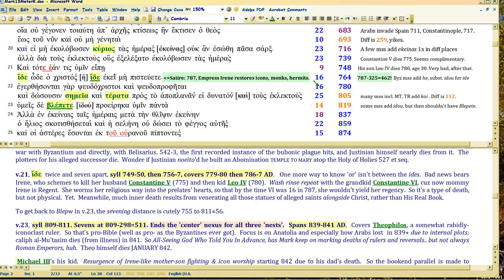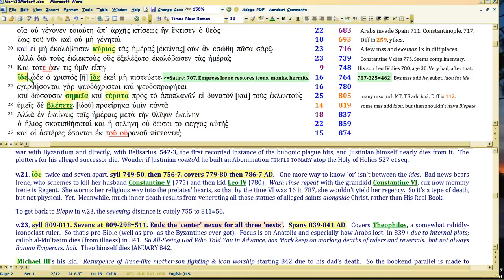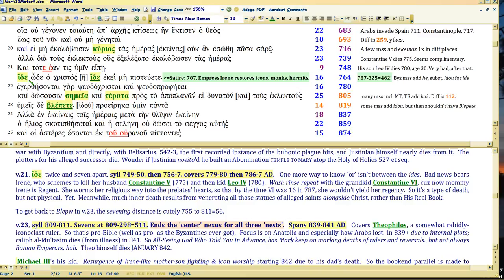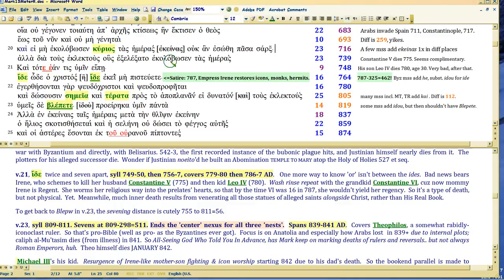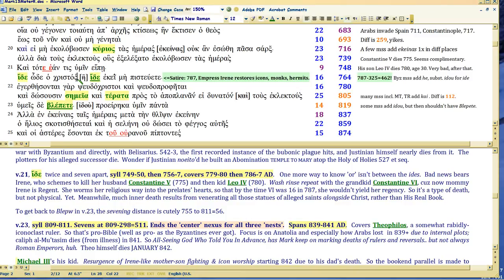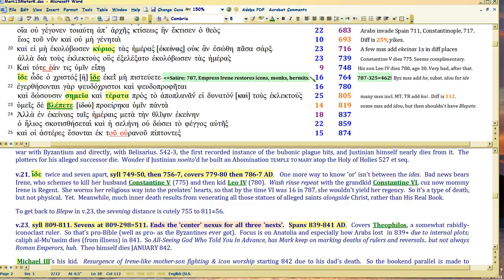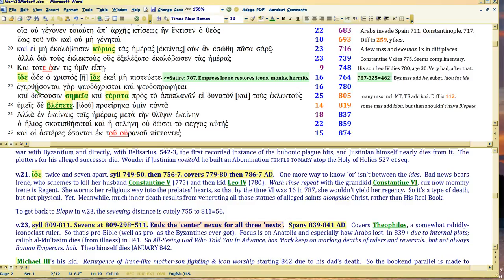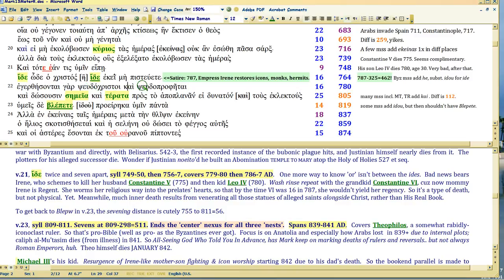Mark 13 future-maps Byzantine History 7/18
Watch in 1080 p.  Still on Leo III-Constantine VI, precedent for why Trump warned about in Matt25:11.  Rev17's end focuses on them.

More elab re how God designates pivotal time in prophetic history: via anaphora 'nests', now at Leo IV of Byz, and how Byz then goes very apostate under 'Irene' his widow.

Mark13, like Matt24/Eph1/Luke21, starts harlot posterboys at Constantine, then veers east for a biting future commentary on the Byzantine Empire, starting with this video. Bible has always provided line-by-line meter-to-text antiphonal satire ANNUALLY on history; vital to interp, as well as textual criticism. So when future becomes present, YOU CAN BE PREPARED.

Rev17 Meter thread, has playlist . The Rev17 meter doc is there.

So download docs are now advanced vs earlier videos; due to  variants, I had to slightly change the meters:

Editables are .doc, if you have BW fonts

Again, Mark's gospel 'variants' get proven thereby, so the methodology is useful, even if you disagree with interp.  This is the biggest reason to use syllable counts, to verify Bible text.

Since the Bible writers play on each others' syllable counts, it's not too hard to know what are the writers' own syllable counts.

Frankforum thread on Matt24 . You NEVER need give real email (address is not verified) nor ANY ID at all.  Anonymity is protected. No ads, slurping, tracking; whatever cookie is on your machine, is ONLY there.

Matt24 Amen Legw humin worksheet (which Mark tags in Matthew):
You can change them in column A, see whether the sevening or three-ing works, using Custom Views in Excel. I just learned the new total is 3213, not 3220, so subtract 7 from the amen legw humin totals AFTER 2000.

THEME and outline for all three chapters based on Matt24:3, disciples' question keywords: sign, 'you' (real Christ), 'appearing'.  Christ answers thesauretically (i.e., Numbers 6, He appears to you via His Word).

How Paul uses meter to prophesy fall of W. Rome, . Doc links are in those vid descs.  Extensive external independent links there to actual history, so you can see Paul's wit, will help here too in seeing Matt/Luke,

That thread has all the other parsing I did on Luke as well, but the Luke21meter is separate.

Just watch in order 'couch mode' starting there. The 1050 structure in Genesis 1 meter is actually a pan-Bible structure, and all the Bible dates are hubbed to it.  Time Map of these . Bible verses used to create it

Also see Sanhedrin97-99 in the Talmud, cuz the timeline in Bible survives in Talmud (garbled but close enough).  Online Talmuds are somewhat few, but my favorite is . It's searchable.

Daniel 9's meter tags Isaiah 53 and Ps90. Dan9 docs and vids . Worth your time to see how sophisticated Daniel 9 is, esp in the doc's Footnote E

Master list of the many meters is in but the Matt24/Luke21/Mark13 stuff isn't yet referenced in it.